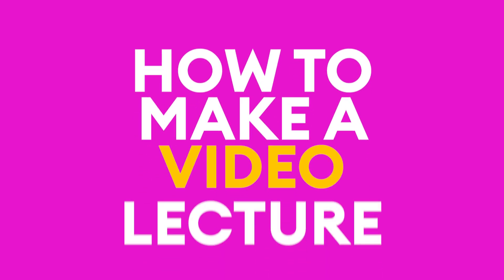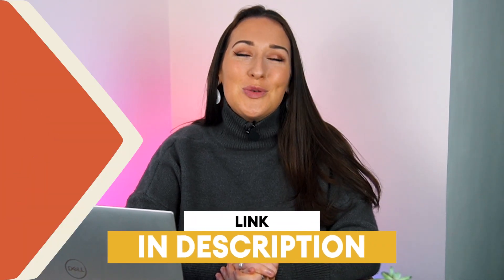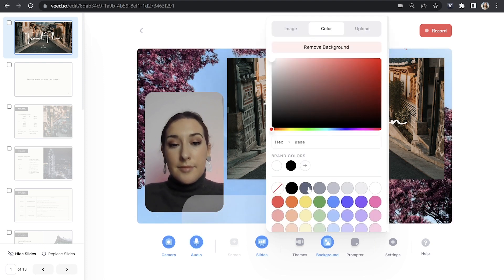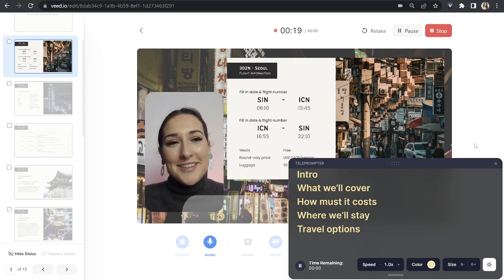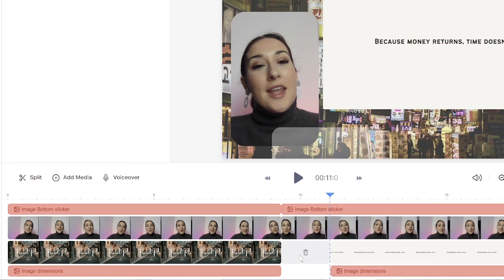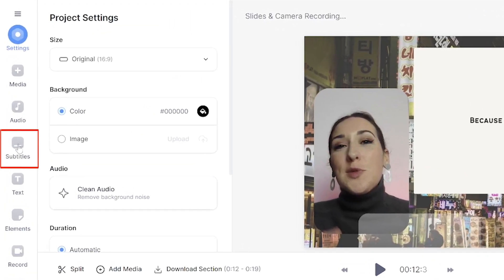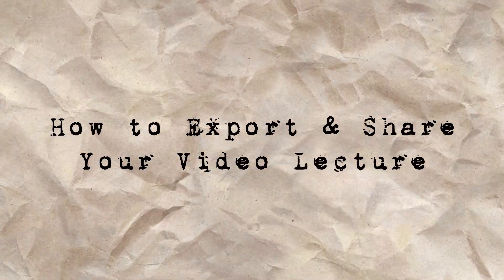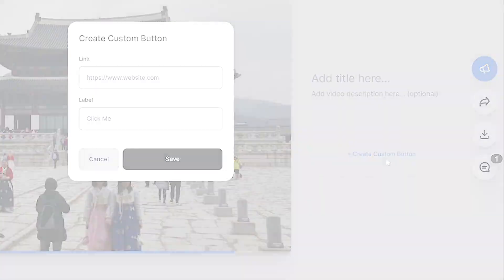How to Make Video Lectures | Step by Step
How to make video lectures! In this video I'll show you how to make a video lecture step by step. I'll give you video lecture tips. I'll show you how to make video lectures interesting. I'll teach you how to record both yourself and your slides at the same time, how to edit your video lecture and lastly how to share it with your students and make your video lecture interactive so that your students can ask you questions directly.
For this we'll be using VEED, to get started just click the link above! ⬆️🔗

HOW TO MAKE VIDEO LECTURES
0:00 Intro
0:29 Tips for creating lecture slides
0:52 How to record your video lecture
2:44 How to edit your video lecture
5:08 How to export and share your lecture
6:03 Outro

Now you know how to make video lectures. Any questions ask below!

Lauren & VEED.IO